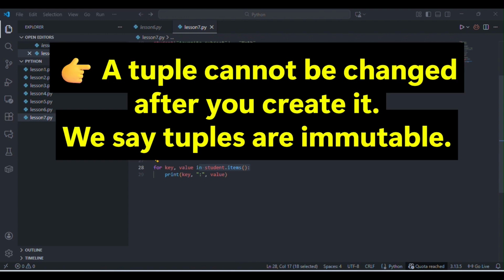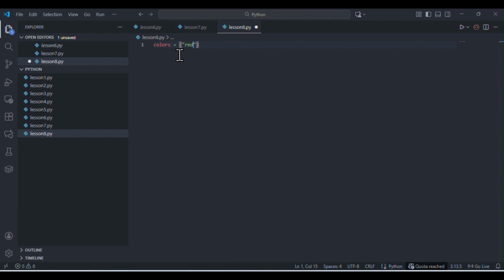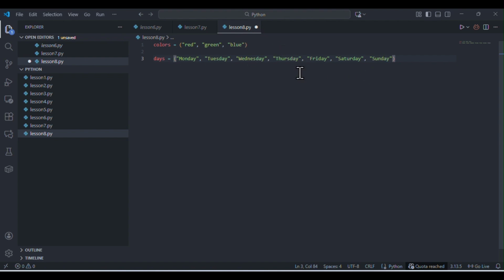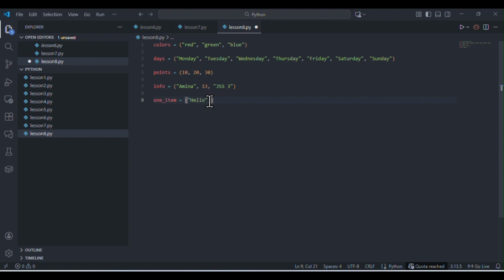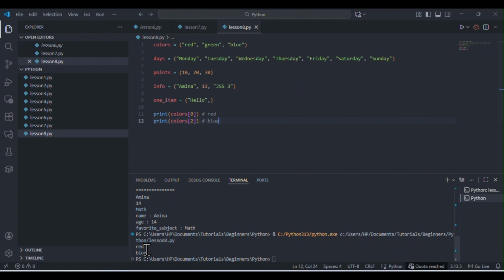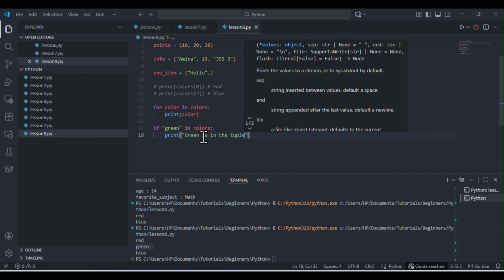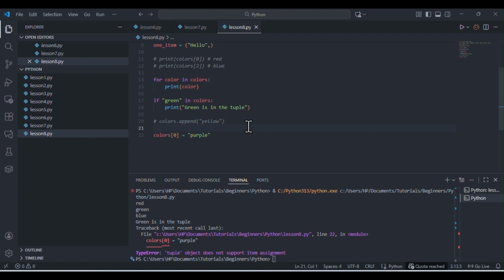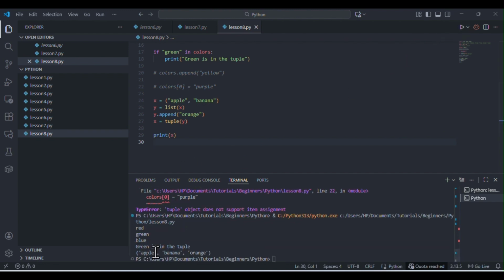LESSON 08: Tuples (Unchangeable Lists)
COURSE: Python for absolute beginners

Today we’re learning about Tuples— one of the most useful data structures in Python.
Tuple allows us to create an unchangeable List.